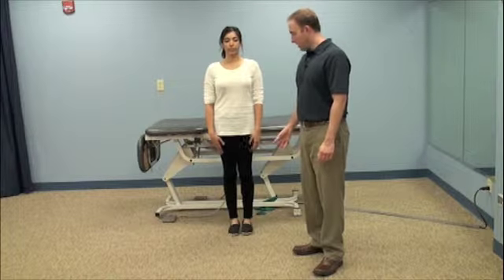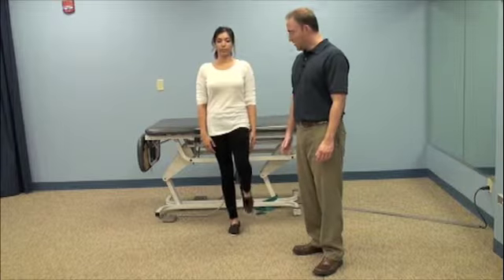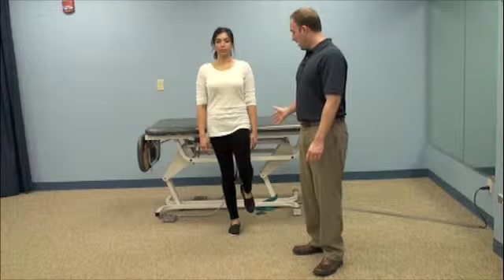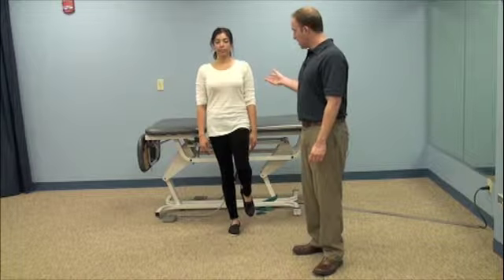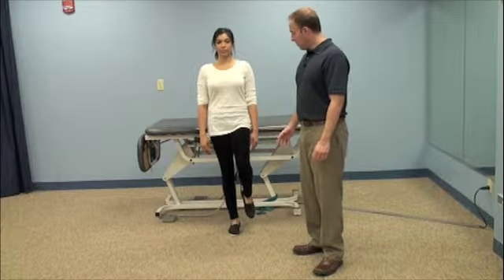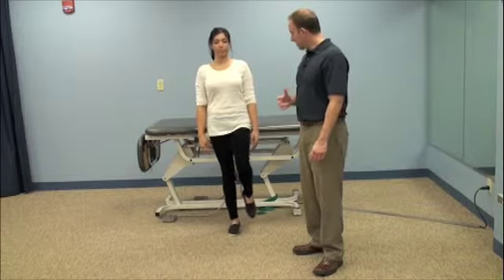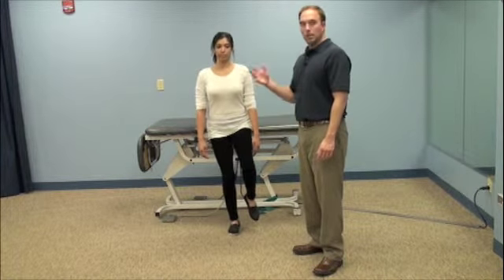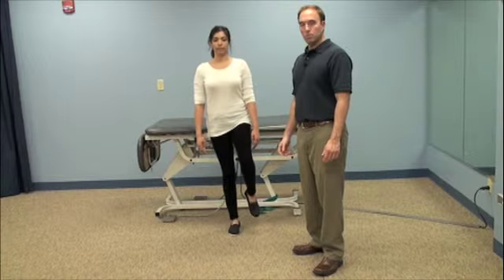Balancing Exercises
a. Standing on injured ankle
b. Stand on injured ankle with eyes closed
c. Knee bent, stand on injured ankle
d. Knee bent, eyes closed, stand on injured ankle